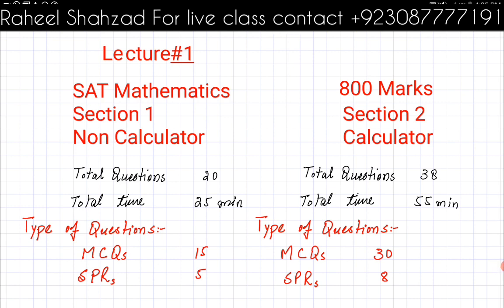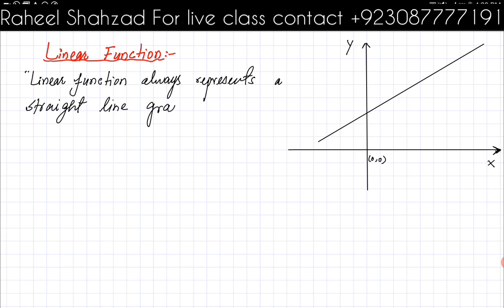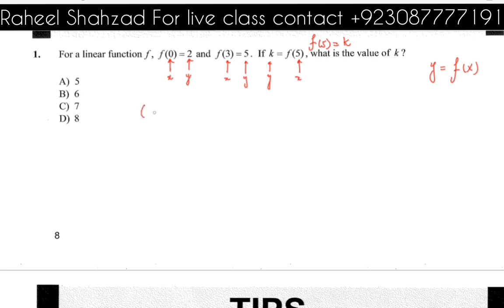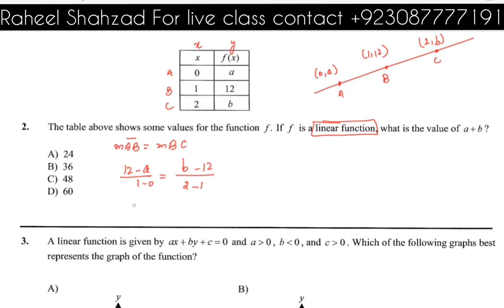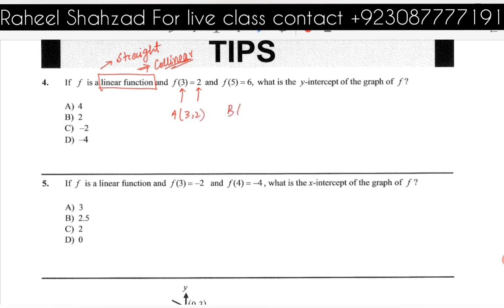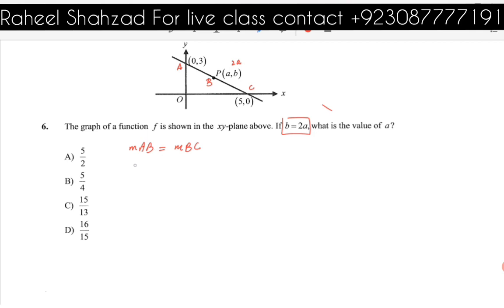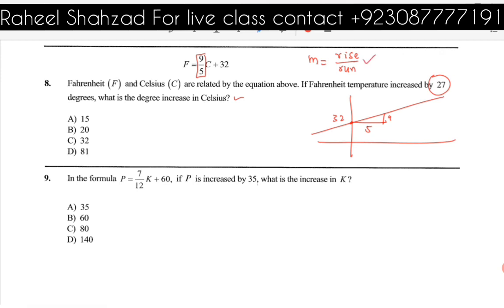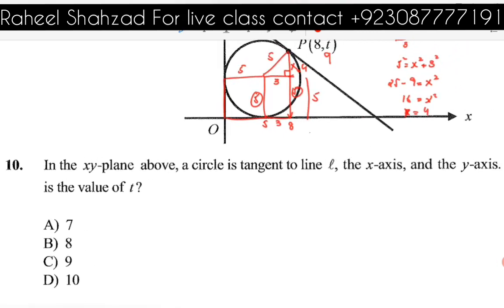SAT Maths - Sir Raheel Shahzad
Sir Raheel has over 10 years of Mathematics teaching experience.

In this video, he explains SAT maths component. His live classes for SAT Maths are in-progress and to attend FREE demo classes fill out this form: